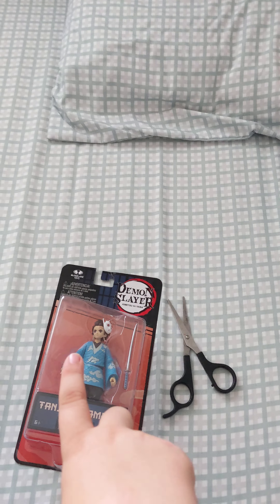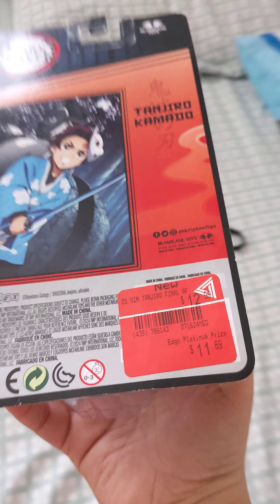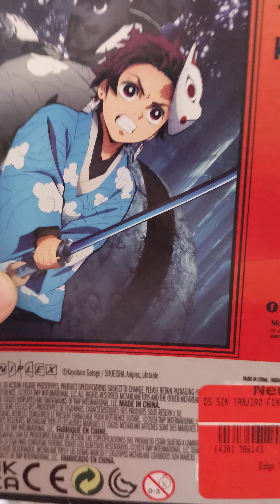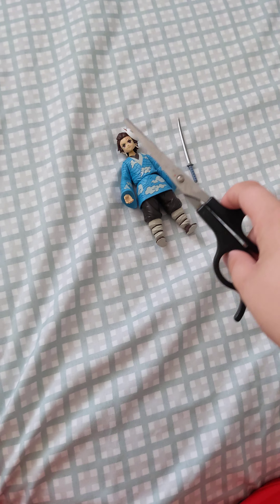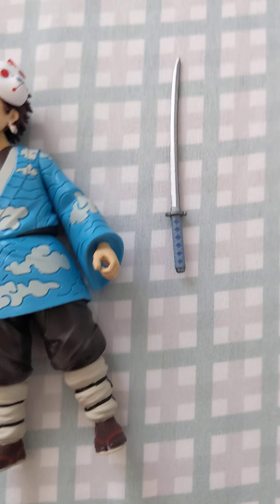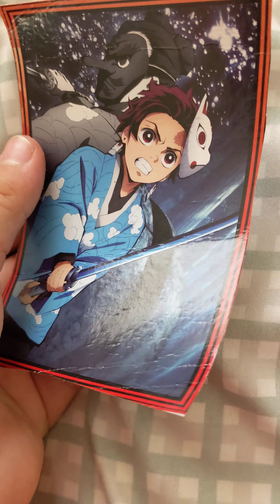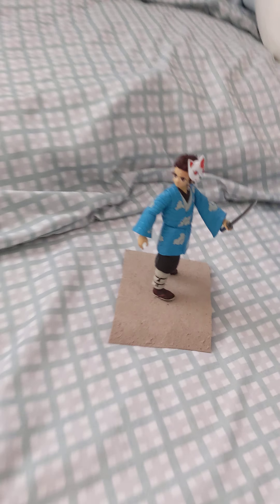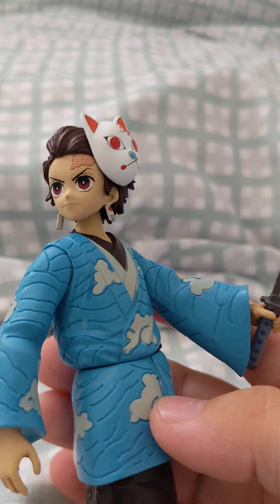unboxing Tanjiro kamado